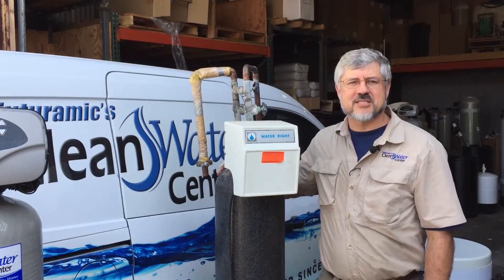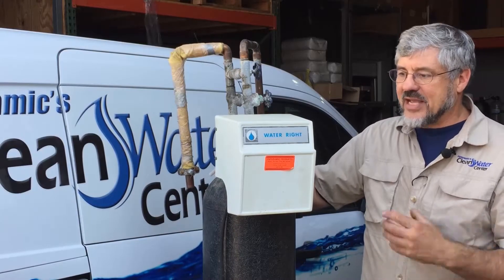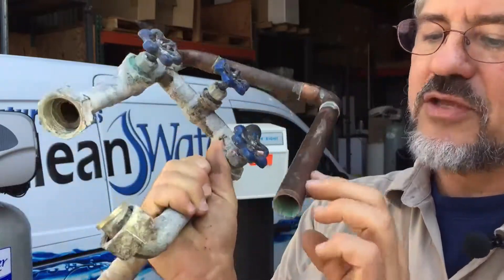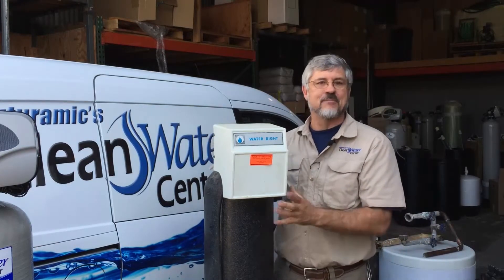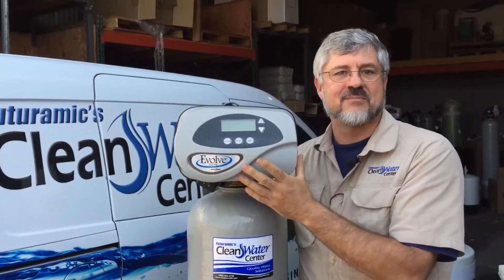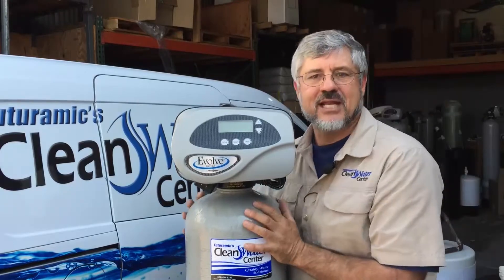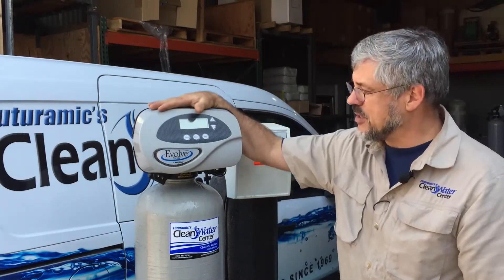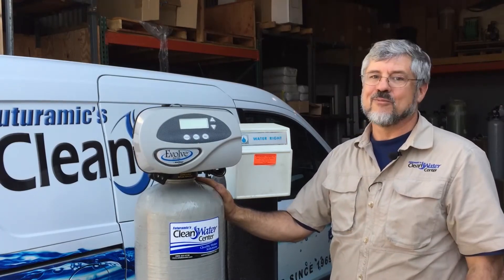Old vs New Water Right Water Softener Systems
The Old Water Right system used the same patented Crystal Right media and the original Water Right brass time clock control, the new Evolve system uses the same Crystal Right Media. The New Evolve controls are among the most efficient on salt and water, they generate chlorine to sanitize the system, they adjust to each individual homes water use and have the best warranty's in the industry.

The old system only used about as much electricity as a kitchen clock, The new system uses even less for it's super efficient control, only about $1.43 per year.

The old system was durable nickel plated brass the new unit uses tough non-corrosive Noryl components that don't break down or corrode.